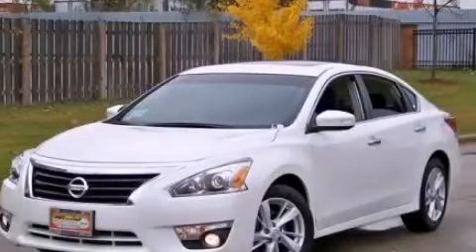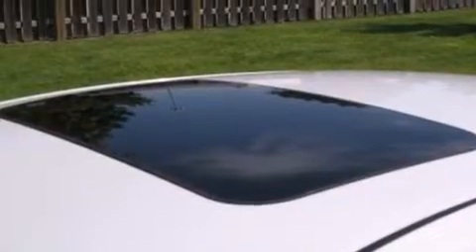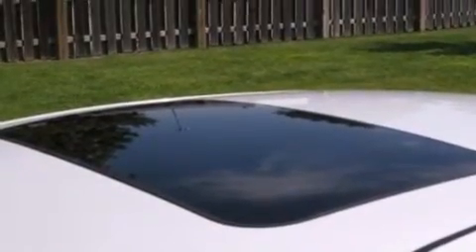2013 Nissan Altima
Year : 2013
 Make : Nissan
 Model : Altima
 Engine : 2.5L I4
 Trans . : Variable
 Exterior : White
 Miles : 10

 2013 Nissan Altima